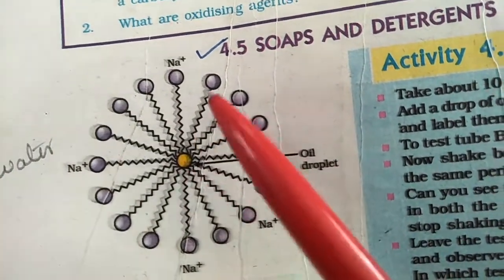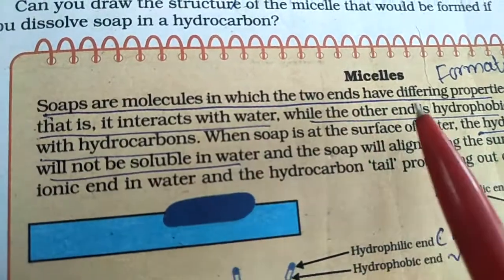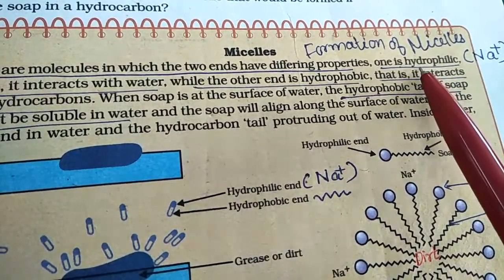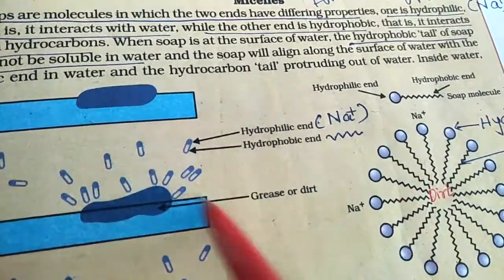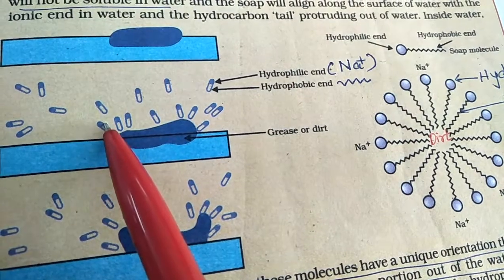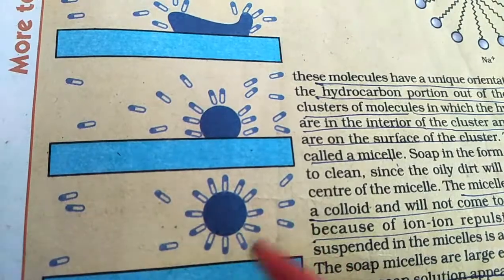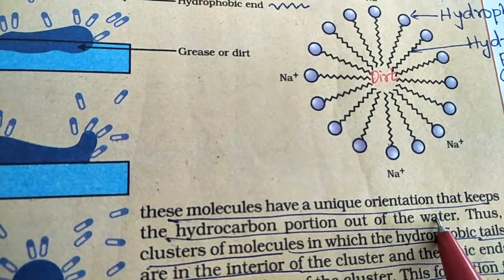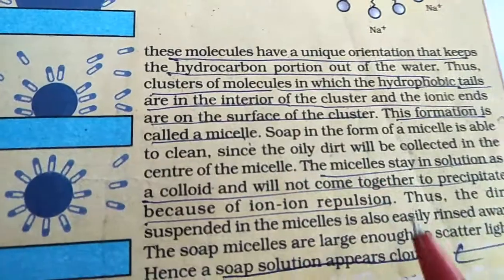Vandana rao, std X,L-4,part 6